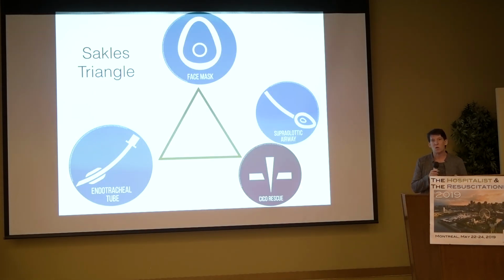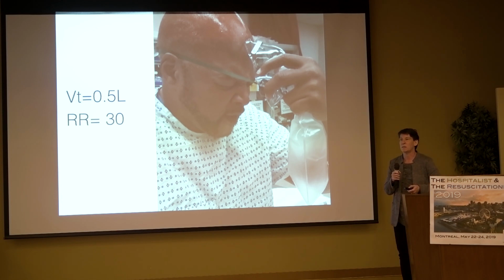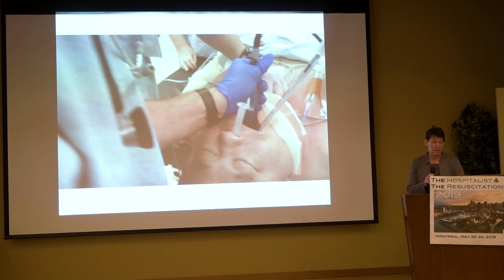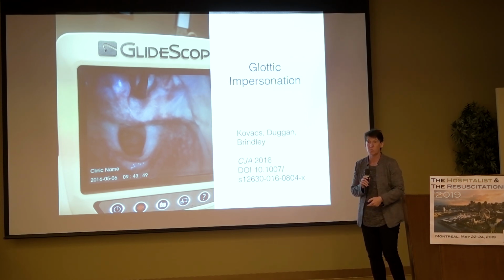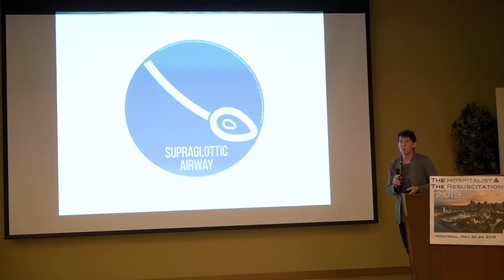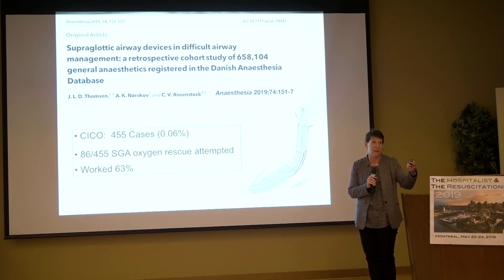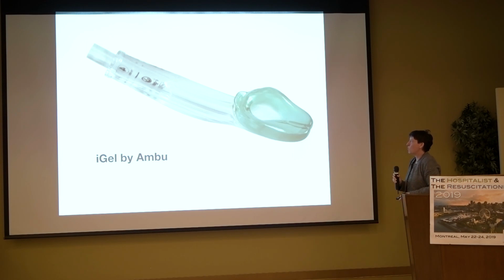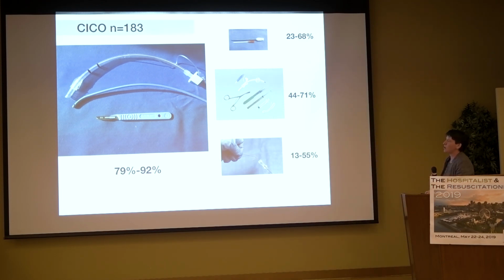Day 01 Conférence 04